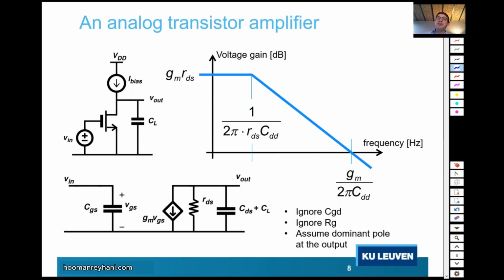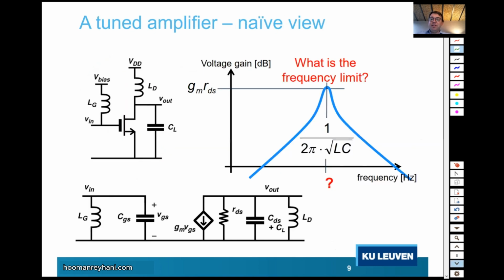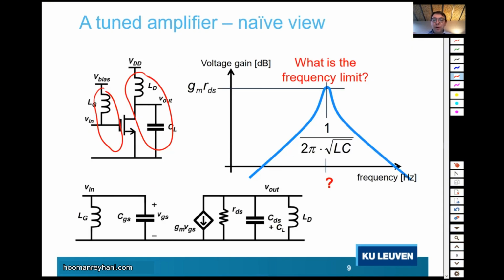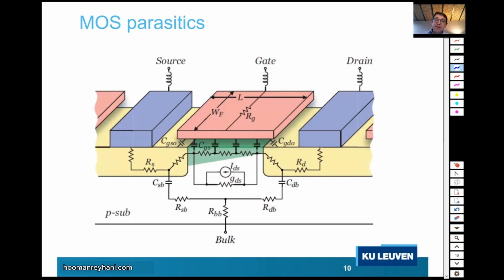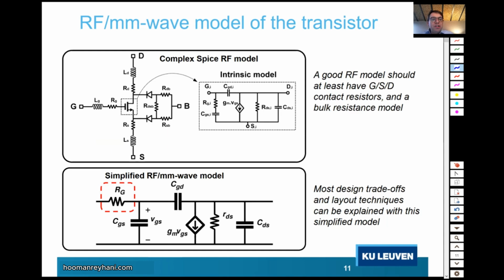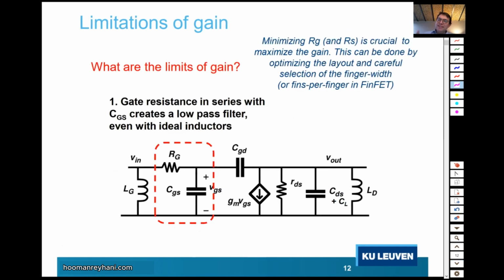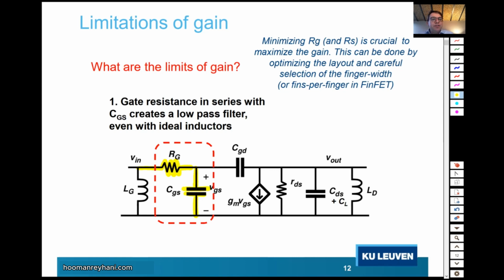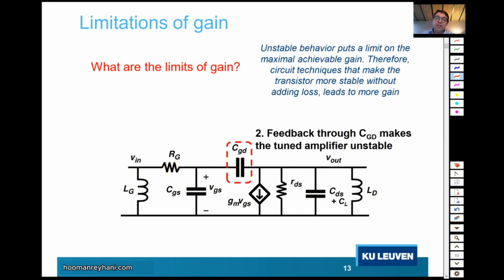Preview #3 - "CMOS RF Design & Layout" Online Course (2025) - Prof. Patrick Reynaert (KU Leuven)